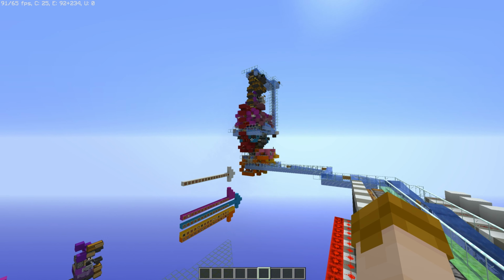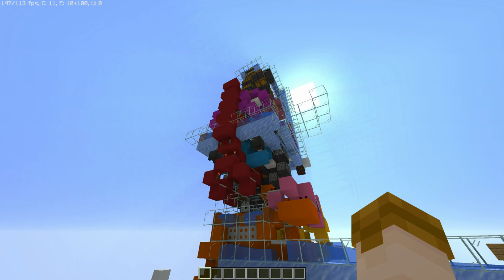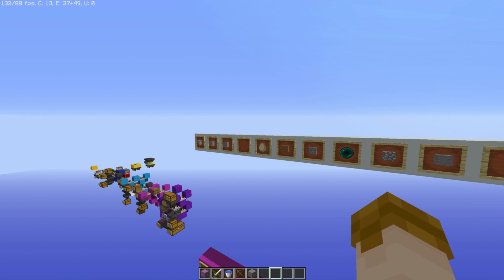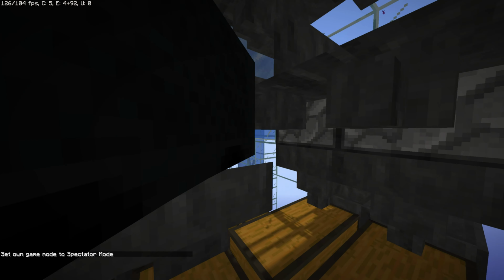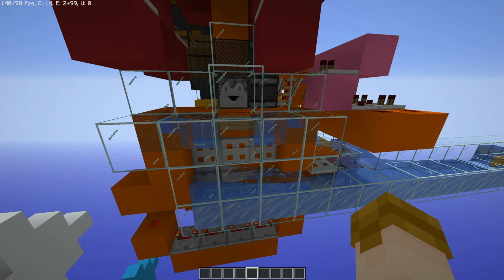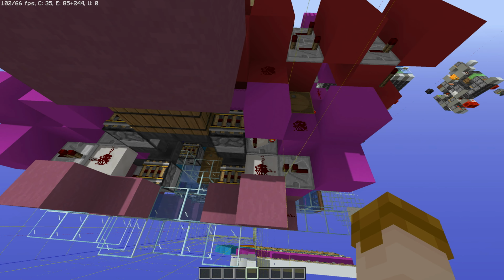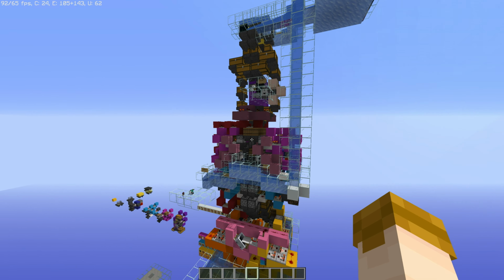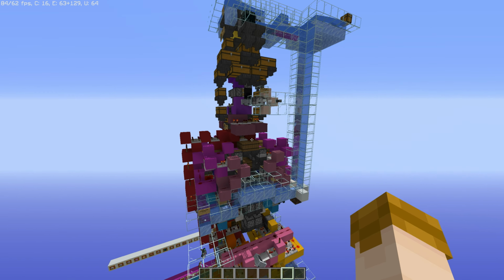Maximizing Throughput on 2x Sorters - Buffer, Pre-filter, & Feeder v2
A quick update to my original buffer, pre-filter, & feeder for double speed item sorters.

I use the Faithful 32x Resource Pack with my ExperimentalTweaks Addon Packs.